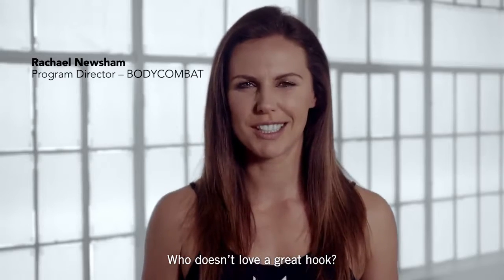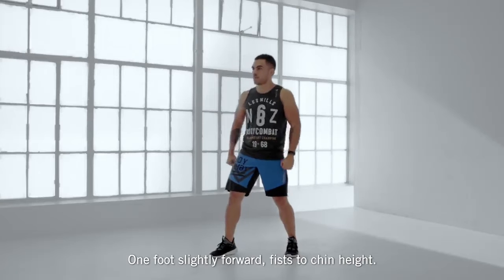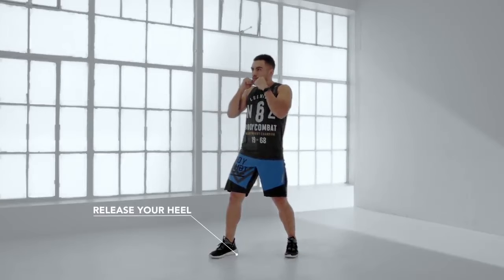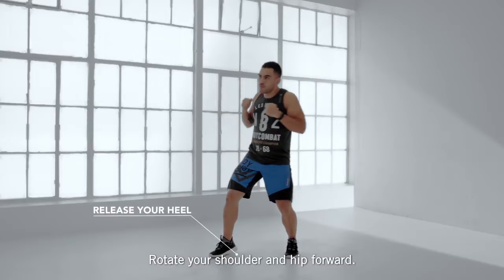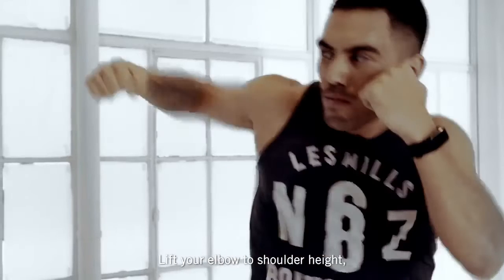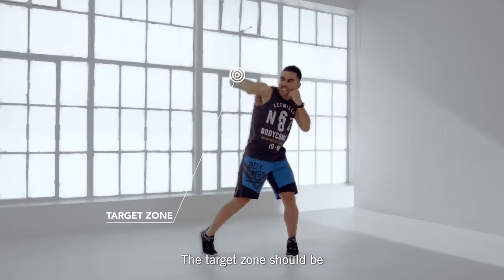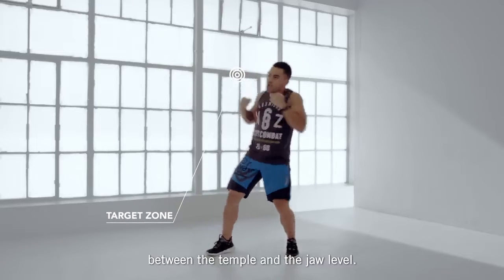BODYCOMBAT TECHNIQUE TUITION HOOK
Master the hook punch for BodyCombat.